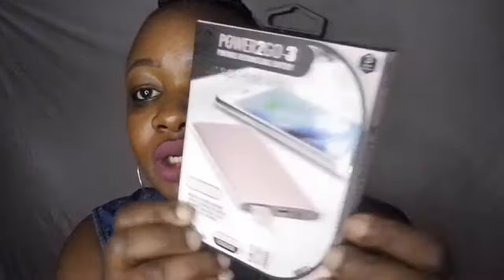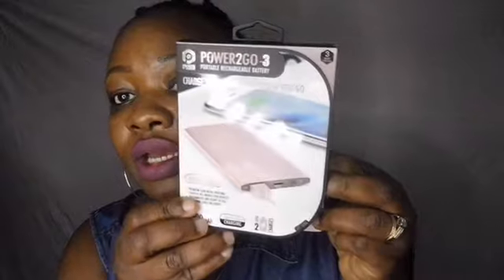Phone Banker Charger